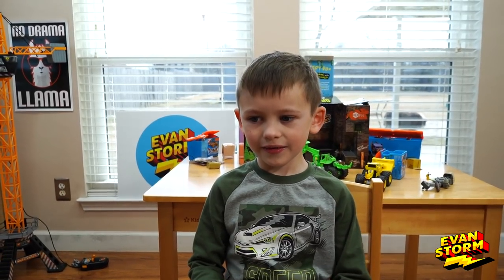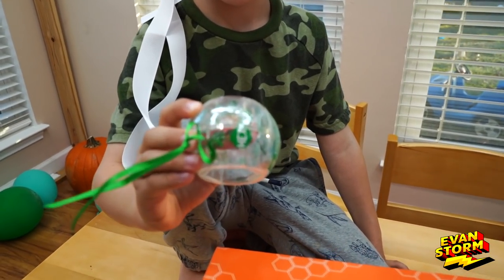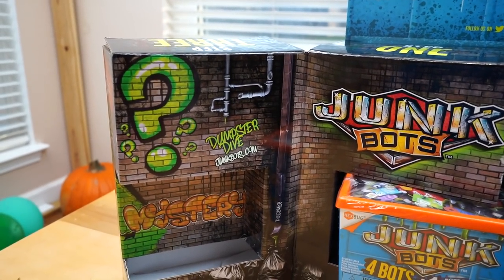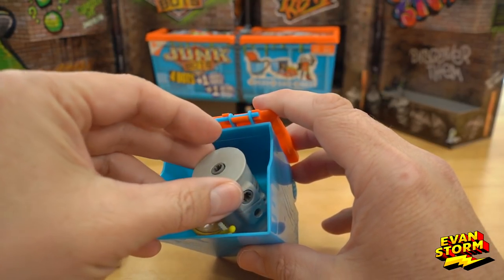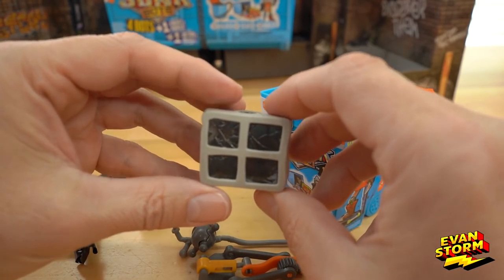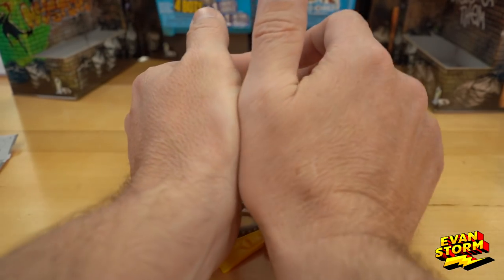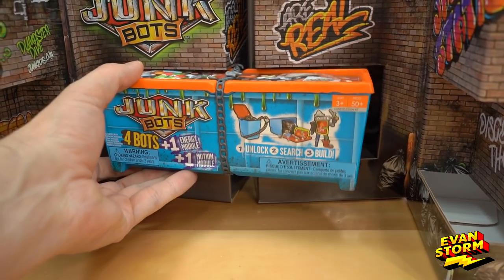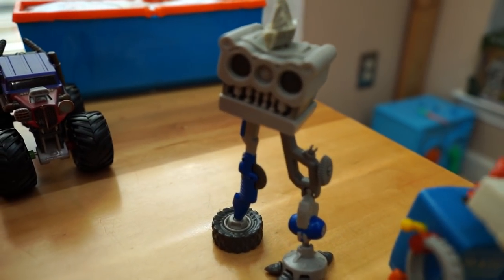Mystery Toy Box: Junk Bots with Monster Jam dirt Squad Digz and Scoops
This is a paid ad for HEXBUG
Watch as Evan and dad explore cool new junk robotic toys from HexBug!  Someone brought over a surprise  Creator Edition toy box.  What's inside?  Watch as we explore and play with Eight different Junk Bots.  Also guest appearance by Monster Jam Dirt Squad's Digz and Scoops.
Junk Bots included are:
Rev
Bubbles
Dougie
The Proffesor
Scorpio
FlapJack
Axel
Boxstritch

family Fun